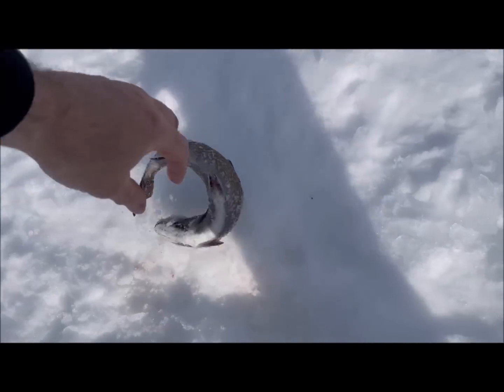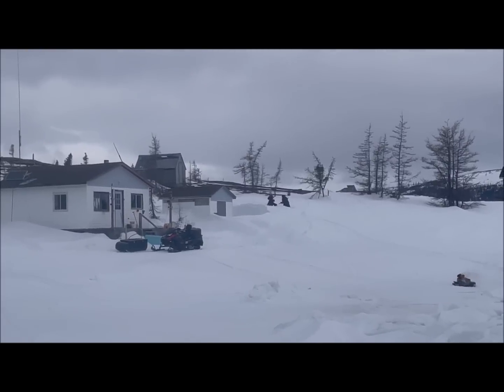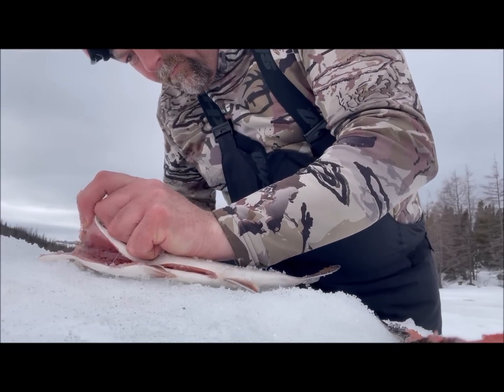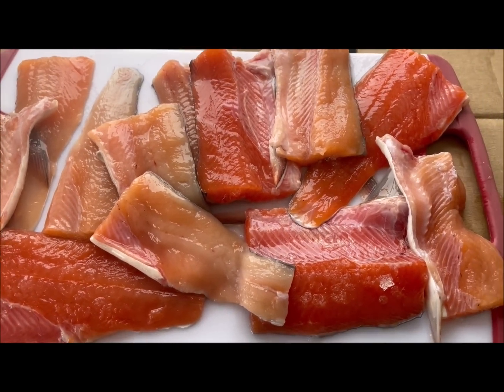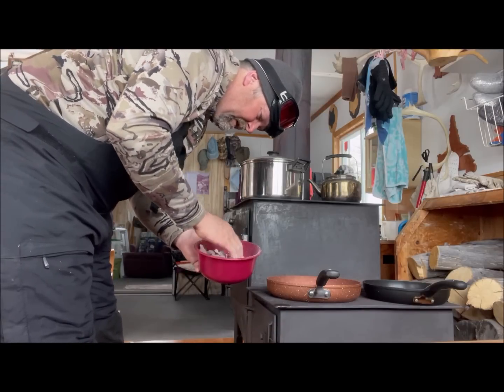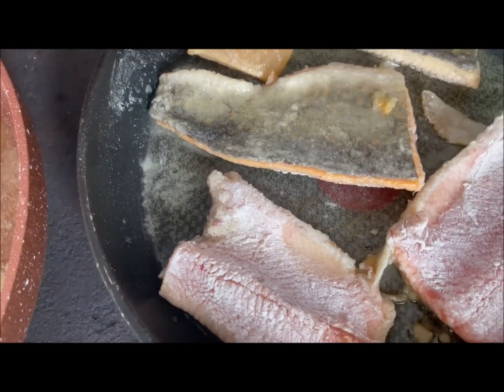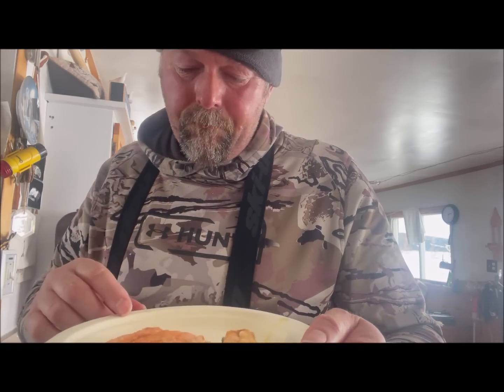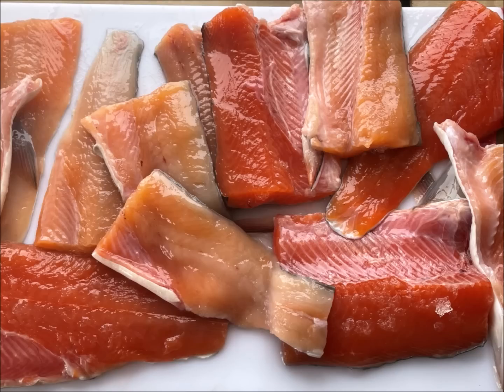Best Tasting Brook Trout In Labrador (PART 2) POMIALUK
Taste testing brook trout caught in Pomialuk, Labrador. Caught outside the mouth of Pomialuk brook, the water would be salty towards the bottom during rising tide, somewhat brackish water. All my opinion.